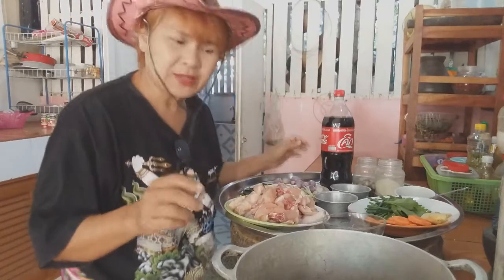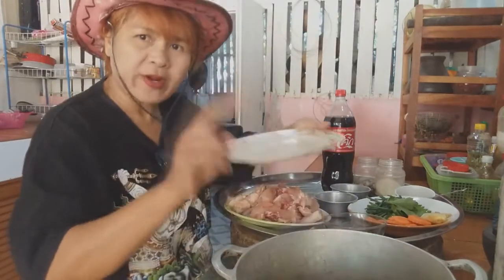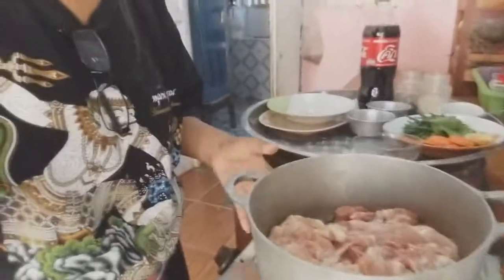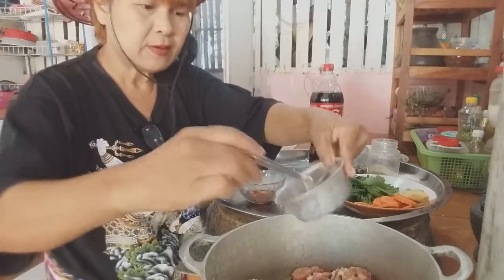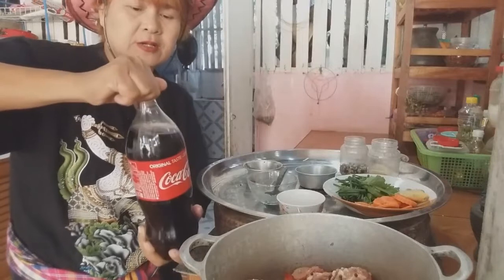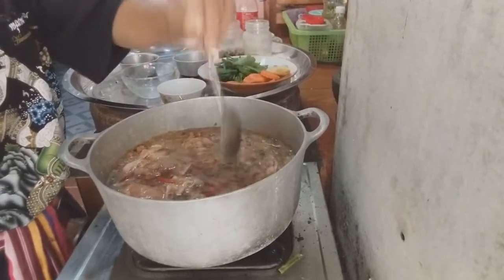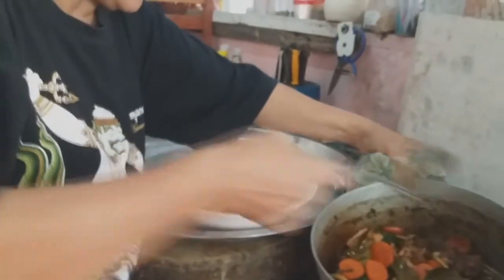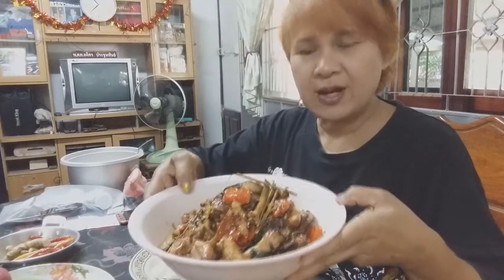อาหารอีสาน | EP20 | ไก่พันธ์เนื้ออบโค้กอร่อย| chicken boiled coke| Northeast - เมนูไก่ เมนูอบ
อีสาน เด้อค่ะ ไก่พันธ์เนื้ออบโค้กอร่อยจนอยากเหาะเลยจ๊ะ EP20 - อู๋อู ชาแนล